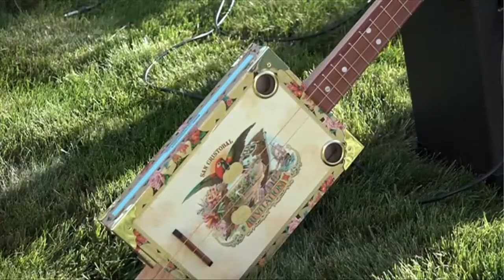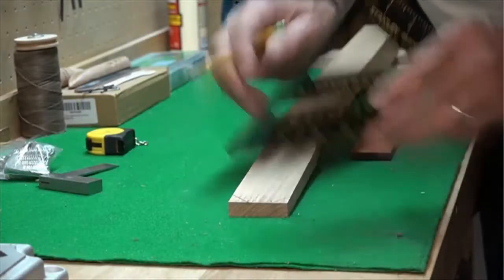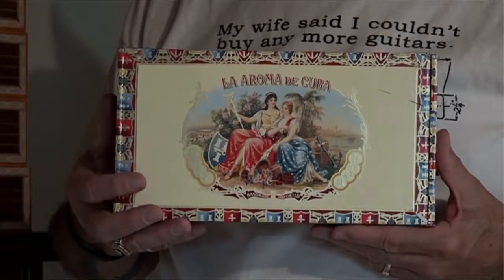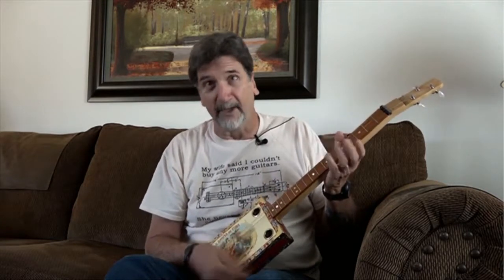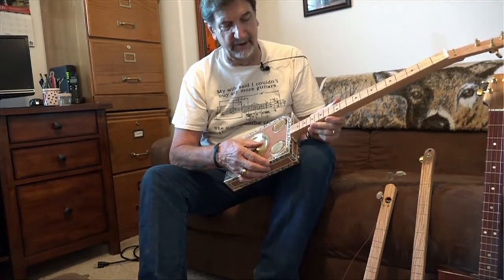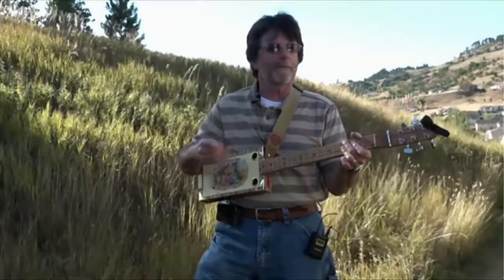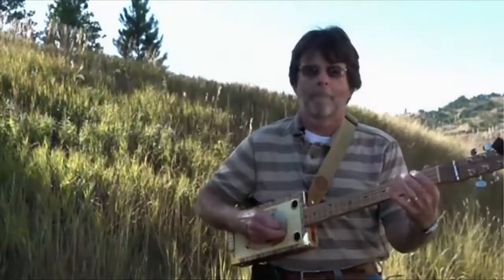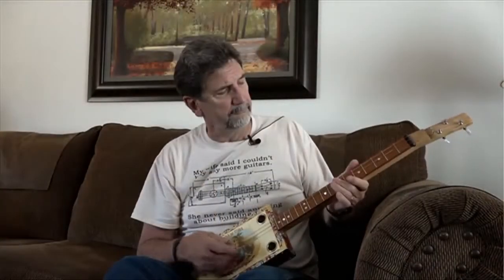Cigar Box Guitar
Beetletune Guitars,  Folk Art Instruments Handcrafted by Richard Rutherford